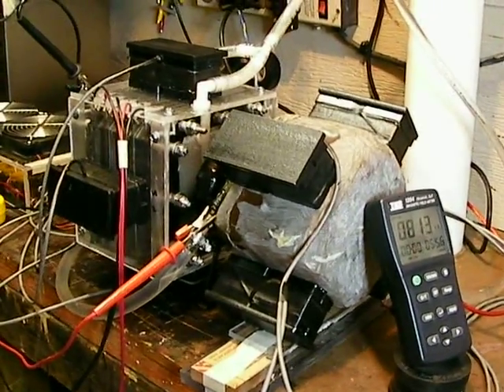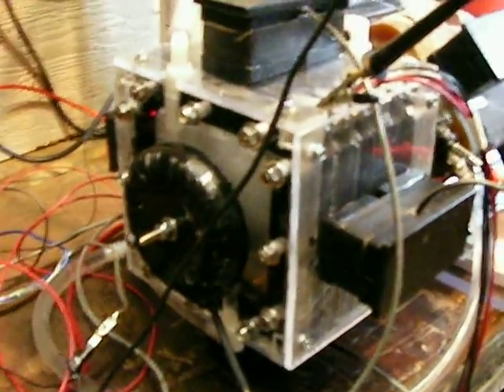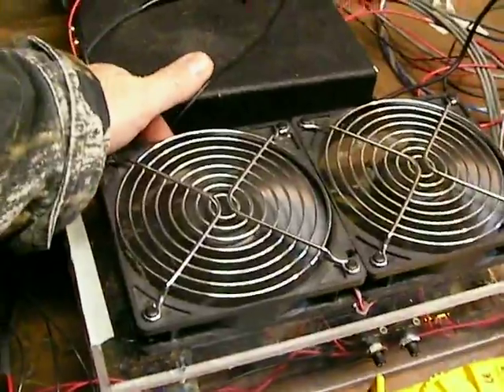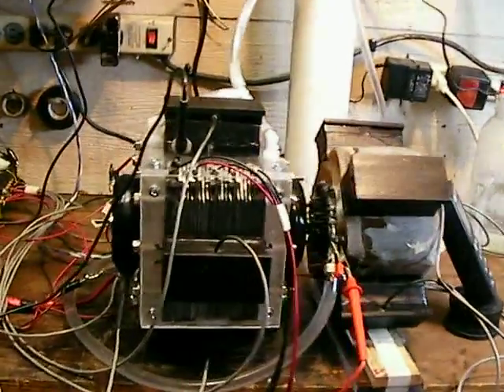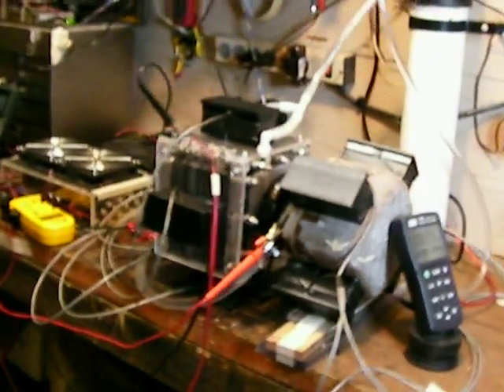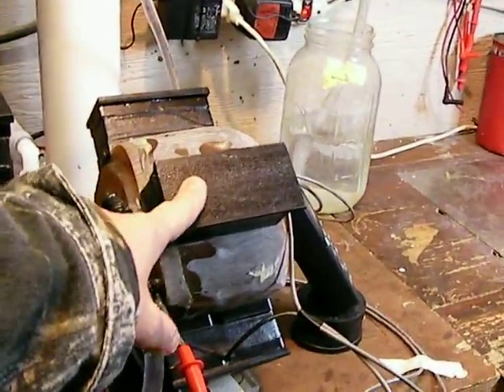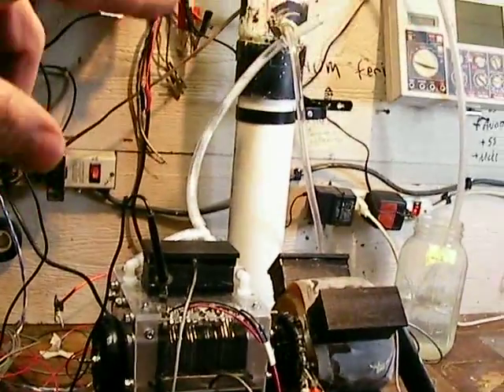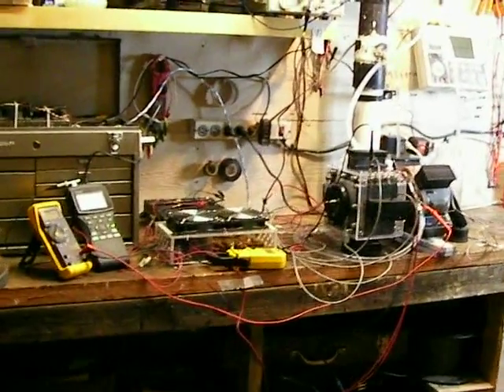hydrogen produced using magnetic fields and RODIN COILS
my new hydrogen cell using torsion and unified field with magnetic resonance.. it uses any kind of water. as it has a water treatment system to remove the particulates and the cell produces its own ions.. sweet!